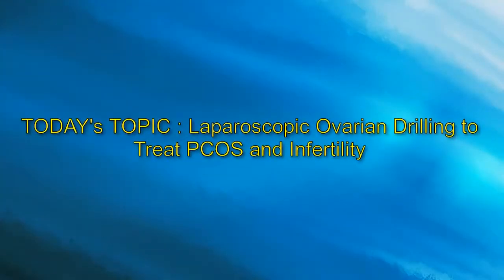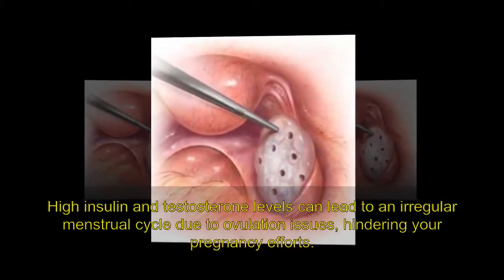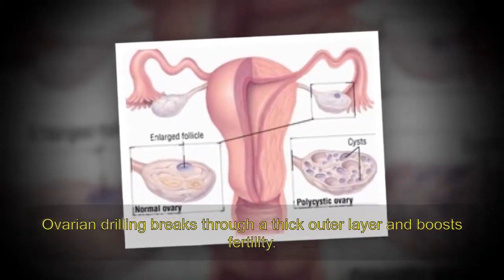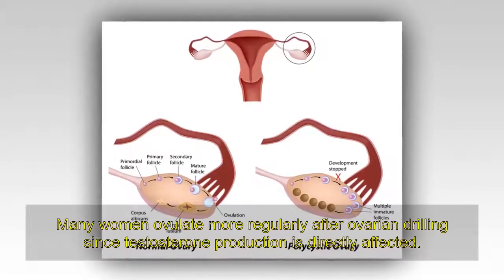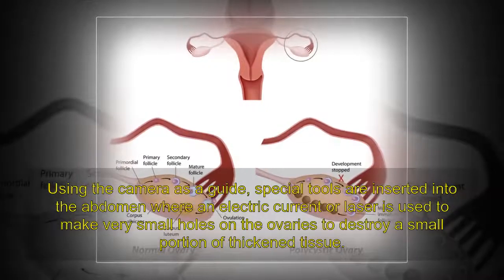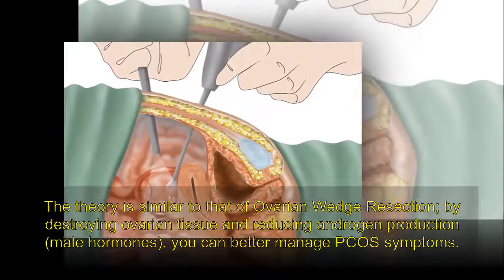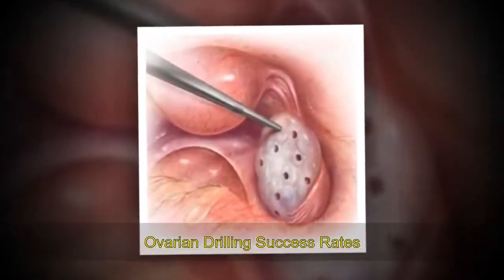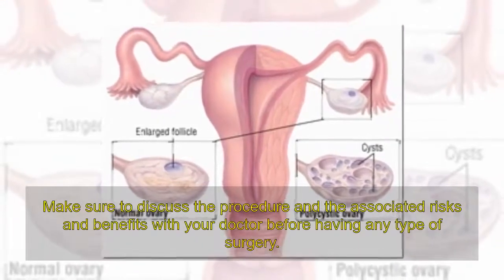Laparoscopic Ovarian Drilling to Treat PCOS and Infertility|| General Gynaecological issues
After recommending weight loss and fertility drugs, your doctor may suggest an Ovarian Drilling PCOS treatment to help you get pregnant if you have polycystic ovary syndrome (PCOS).

A polycystic ovary syndrome (PCOS) diagnosis may mean that your body has been producing too much testosterone and insulin, leading you to have problems with fertility. High insulin and testosterone levels can lead to an irregular menstrual cycle due to ovulation issues, hindering your pregnancy efforts.

PCOS treatments such as Ovarian Drilling, regulate hormone levels and improve ovulation and menstrual cycles, increasing your chances of getting pregnant.

I will remove them immediately to follow guidelines. It takes me much time to make this useful channel, so please support me instead of flagging videos.